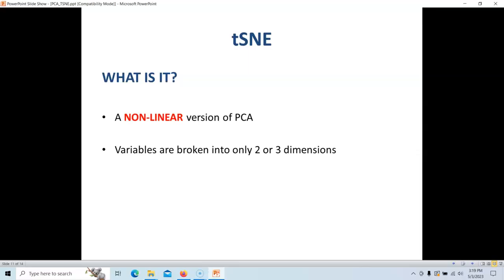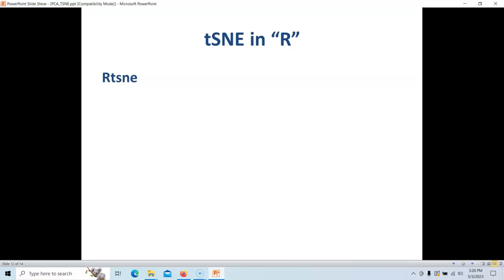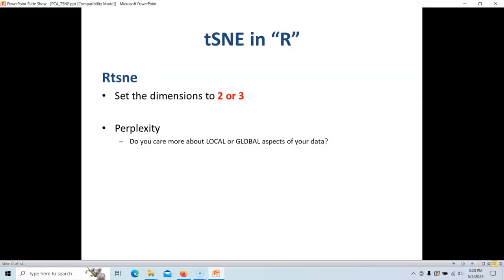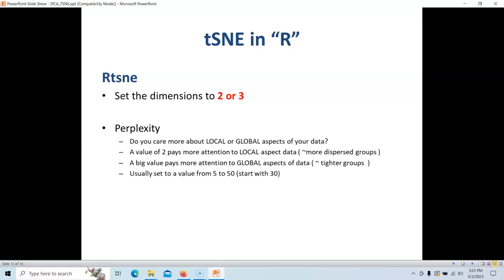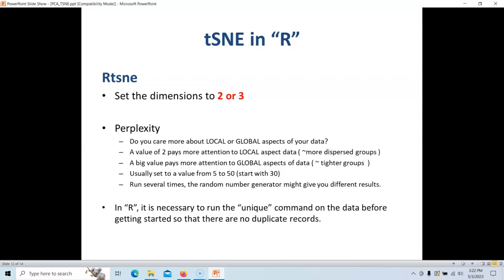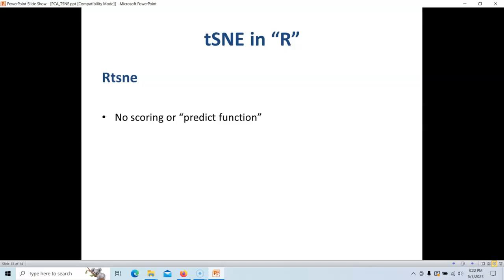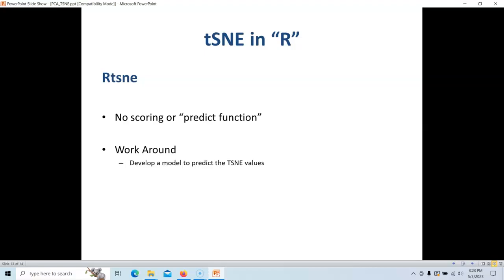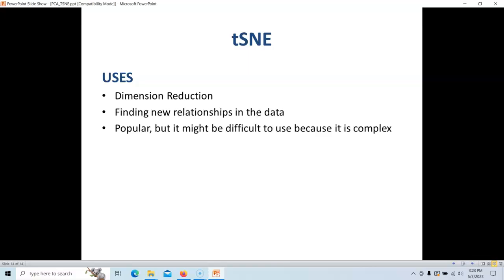Week 7 Assignment 3 tSNE Overview 5 minutes